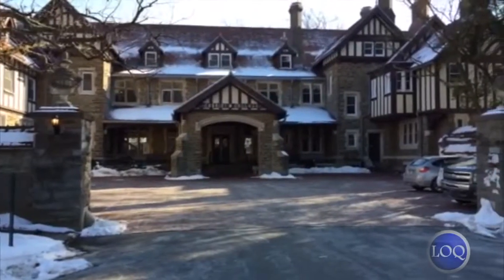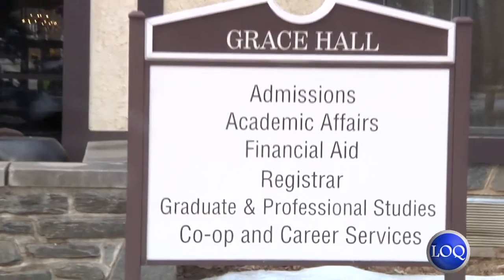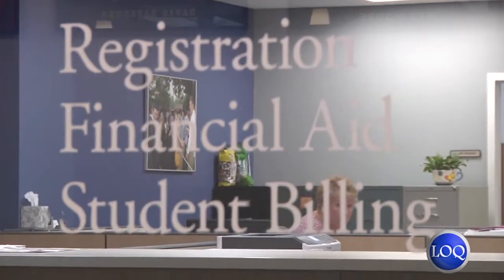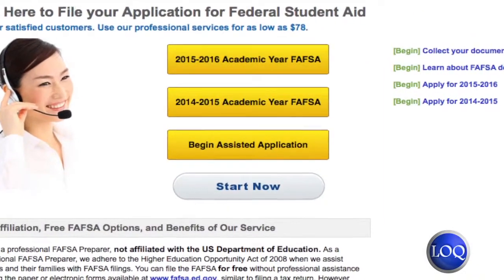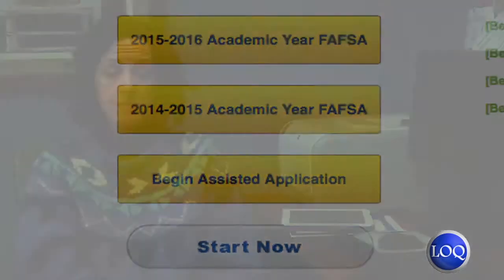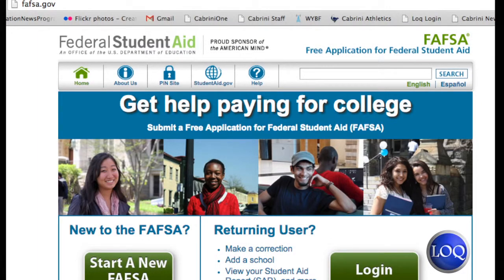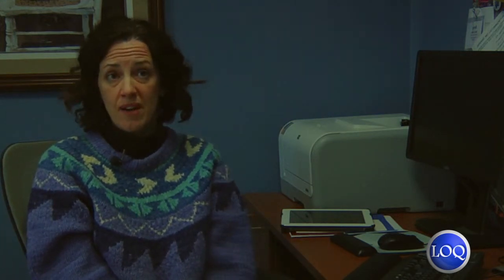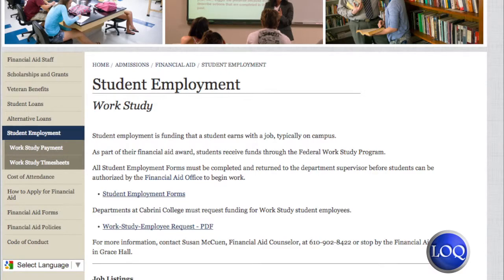Students Affected by Work Study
Cabrini offers work study to students under certain financial situations and some unexpectedly had their hours reduced. We walk through the process of how to apply for this on-campus opportunity and also what prevented one student from working this semester.